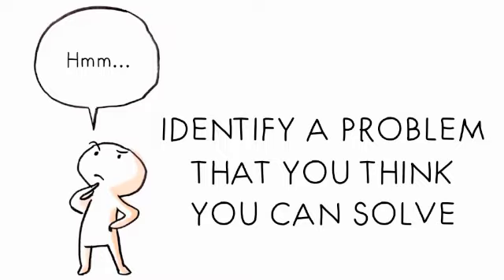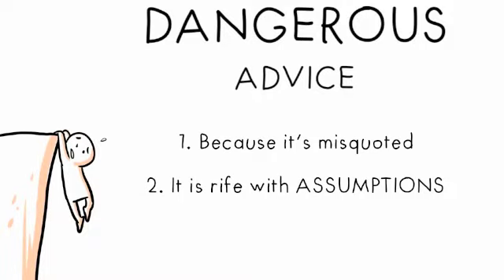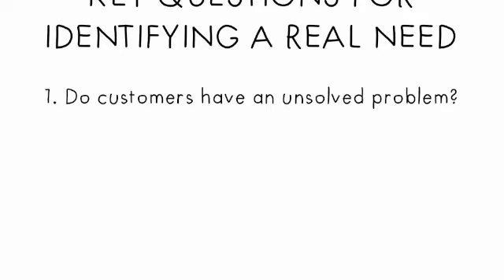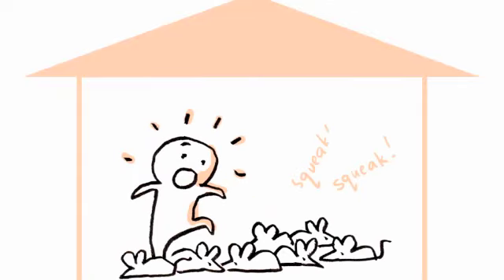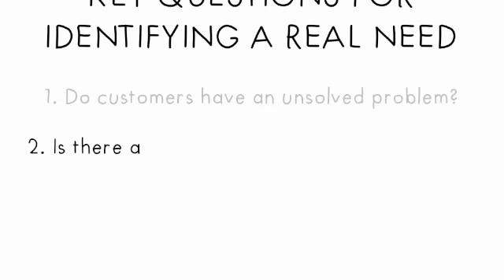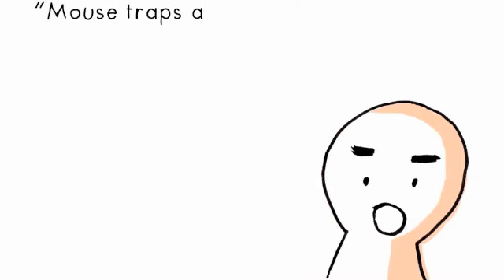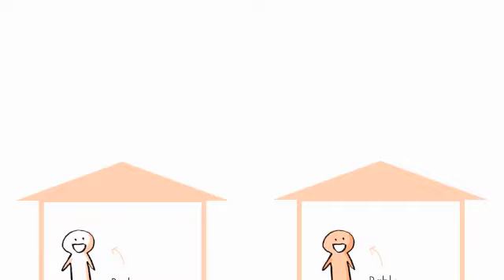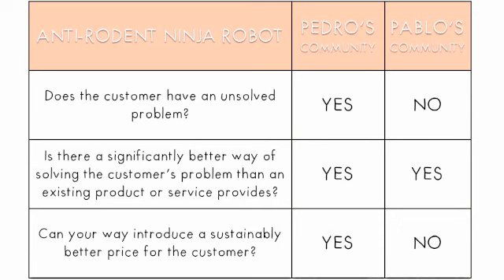Identifying Business Opportunities